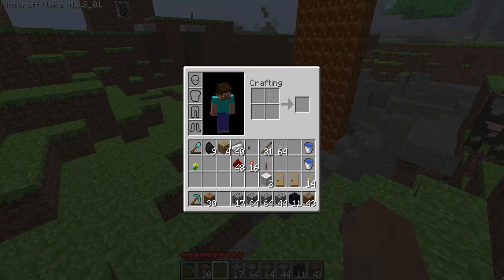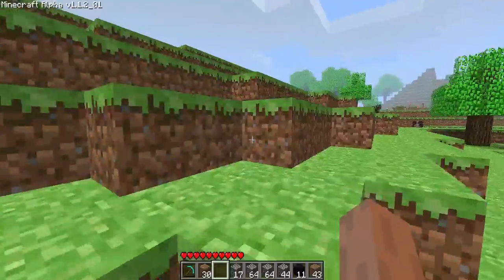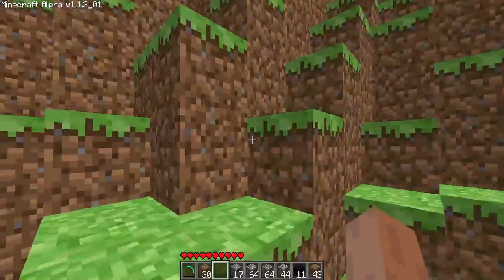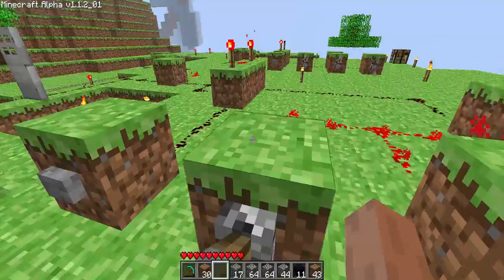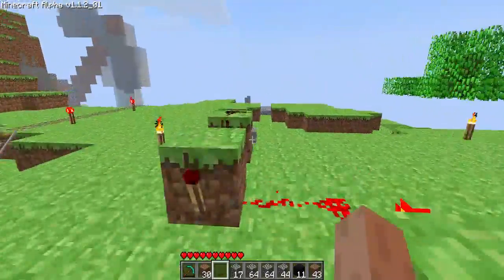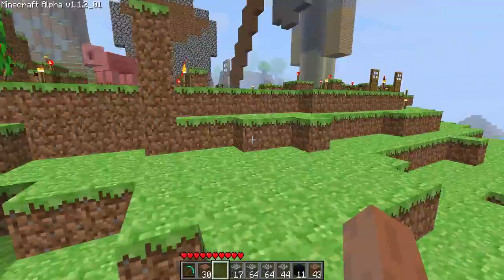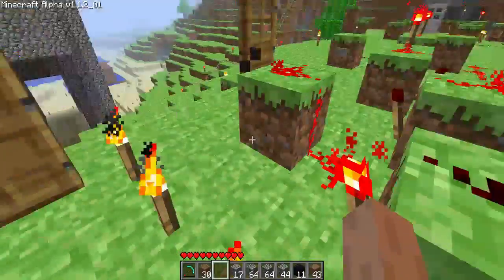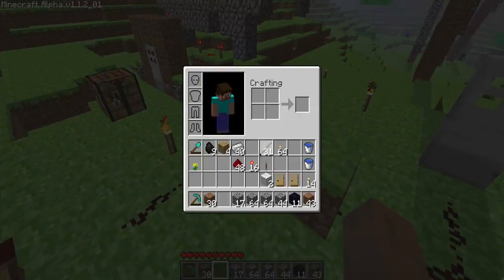Second ScreenFlow Test + Redstone Circuitry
Another ScreenFlow test and showing some of my Redstone Circuitry.